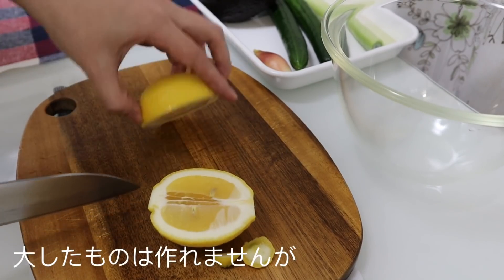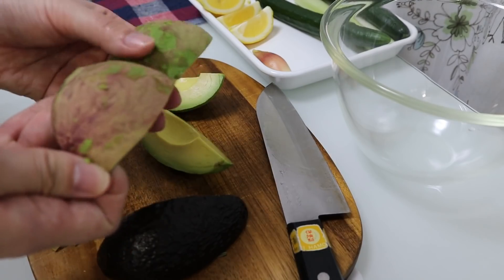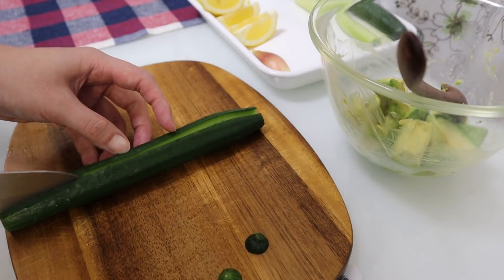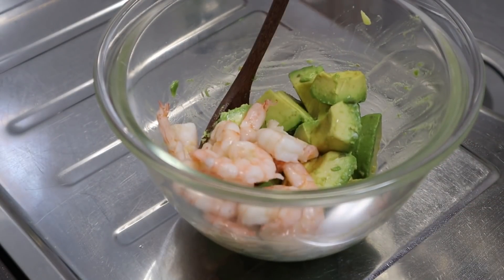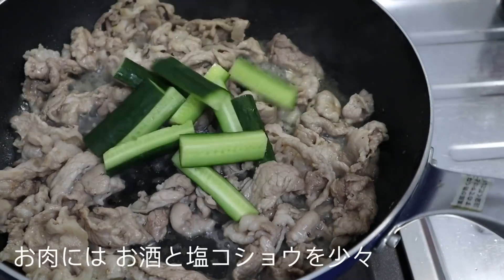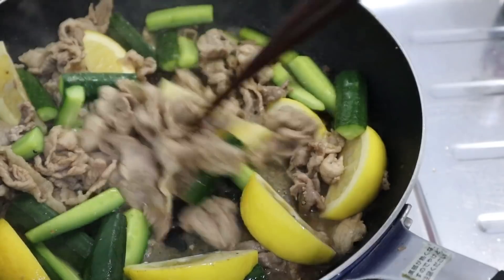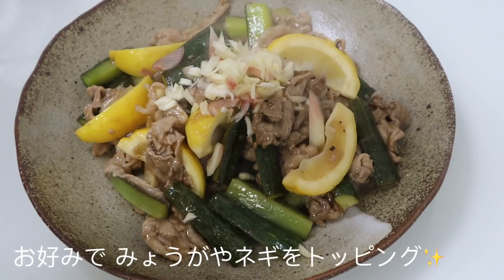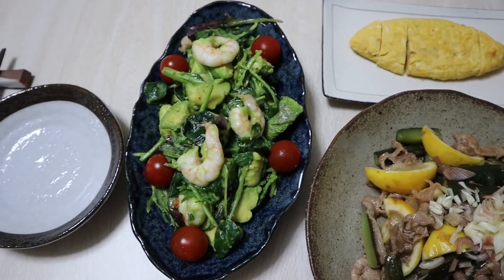【Vlog】#11 the second part 〜主人の休日♪ドライブから帰ってきて呑んで食べた日曜日の夜〜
概要欄覗いてくださりありがとうございます(❁´ω`❁)

２部作の後半です✨
夕飯を作るだけの動画です(✽´ཫ`✽)w

あと、動画のところどころの音が消えてしまう現象がどうやっても防げなくて…申し訳ありません😭低スペスマホクオリティお許しください┏○ﾍﾟｺｯ